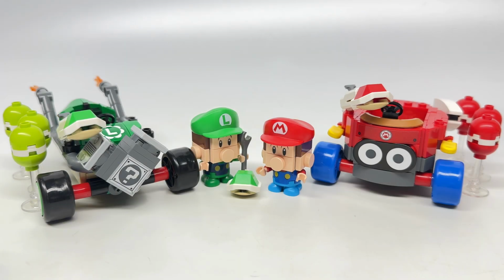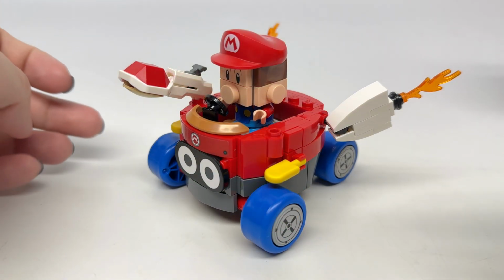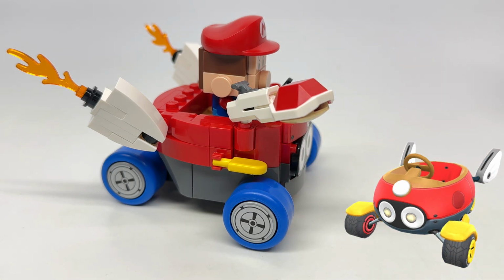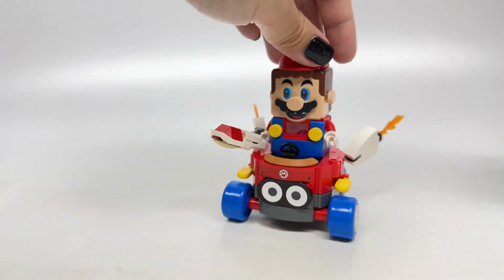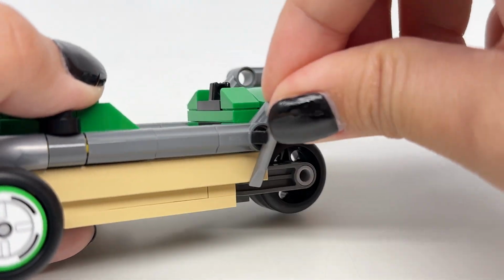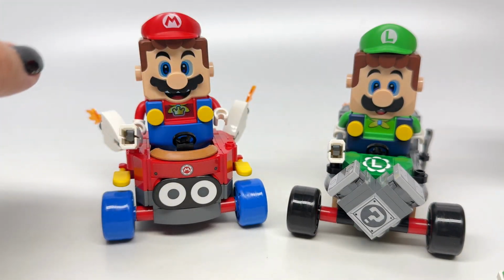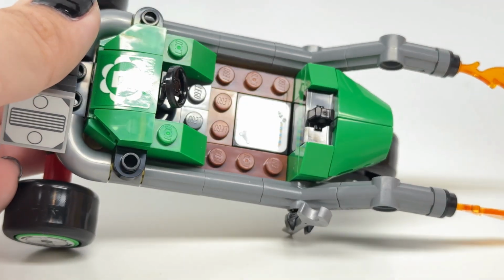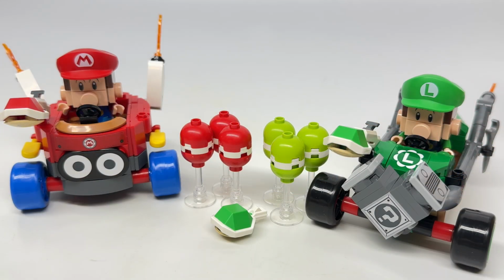LEGO Mario Kart Baby Mario vs. Baby Luigi REVIEW! 2025 set 72034!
I review 72034 LEGO Baby Mario vs. Baby Luigi - one of the LEGO Mario Kart sets for January 2025. We're one step closer to... you-know-what.

0:00 Intro
0:12 LEGO Baby Mario
1:21 LEGO Baby Luigi
1:44 Biddybuggy
6:39 Tri-Speeder
8:23 Interactive Figure Race!
9:40 Balloons
11:22 Packaging
11:57 Final Verdict